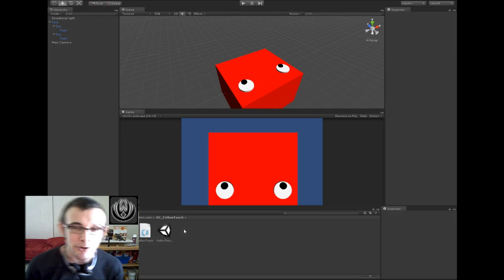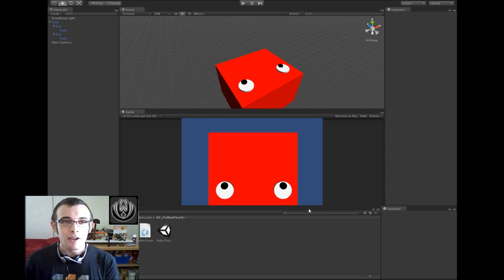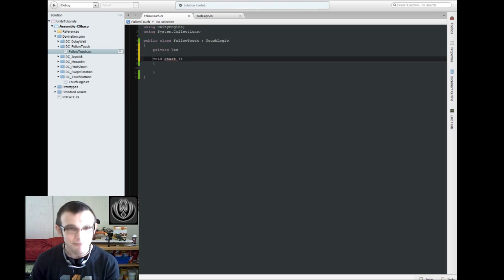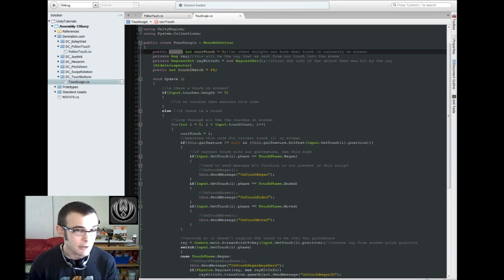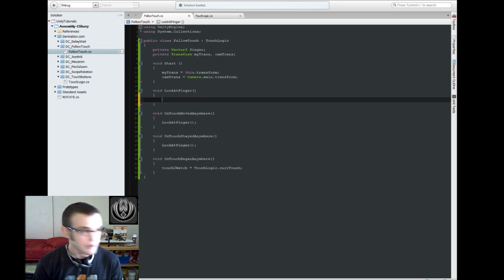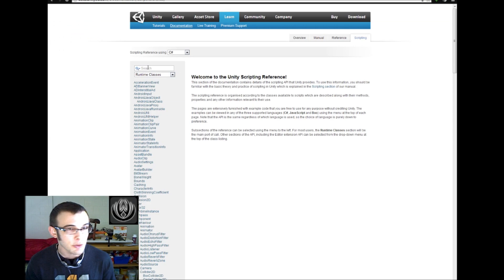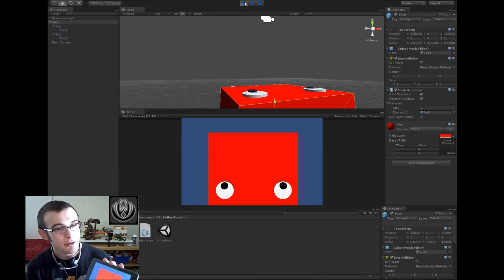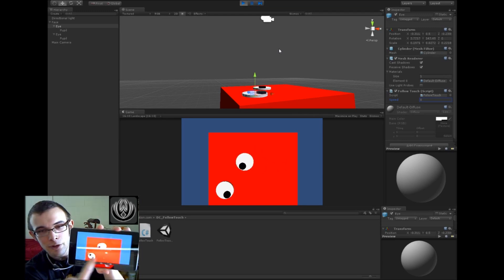Unity Touch Follow Tutorial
This Unity C# tutorial will show you how to make a game object look at and follow your touch.

To connect your device to unity, download the unity remote app and follow these steps

Time Breakdown:
0:00 - Thank you!
0:27 - Technical Difficulties with Youtube
1:55 - Overview of what we're doing. Making an object follow your touch on screen
2:40 - Important note about the orientation of your character or object
3:25 - Inheiriting from TouchLogic and setting up variables
5:00 - Setting up our function definitions
7:40 - Setting our finger vector with ScreenToWorldPoint
8:00 - Setting up a temp variable with a z value appended to our touch position
9:25 - Going to the Unity Scripting Documentation to see what we need the z value for
9:44 - Calculating that z value
10:46 - Make our object LookAt our finger
11:15 - Demonstration of the objects looking at our finger in Unity
11:40 - Make the object move towards our finger
12:50 - Demonstration of the object moving towards our finger
13:16 - Outro, thanks for watching